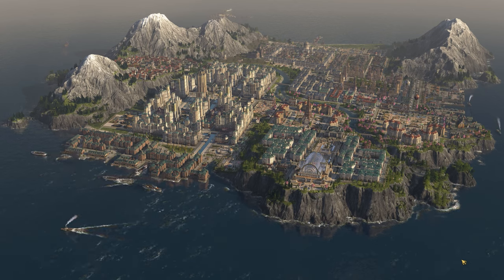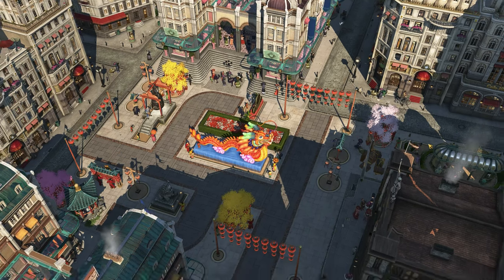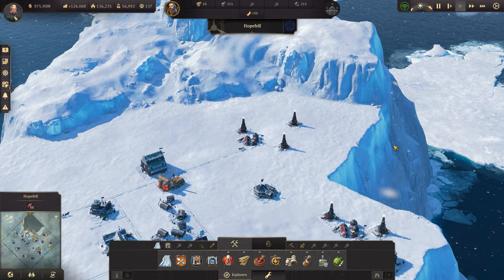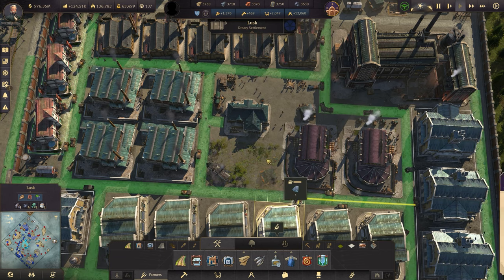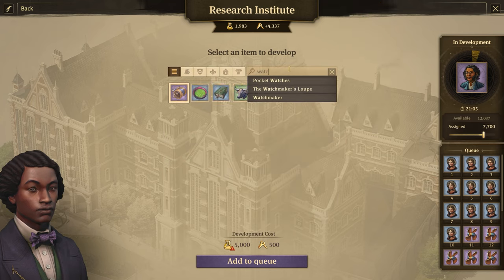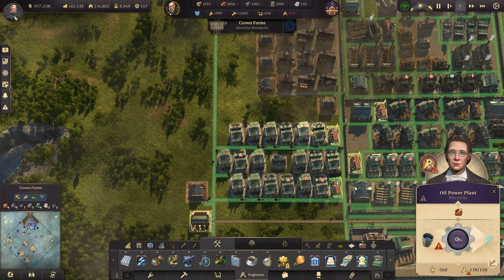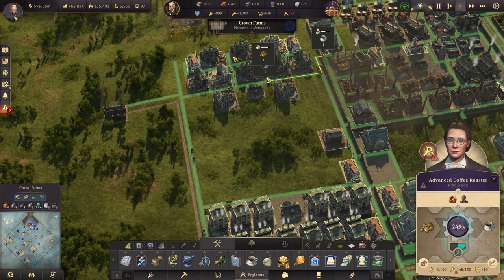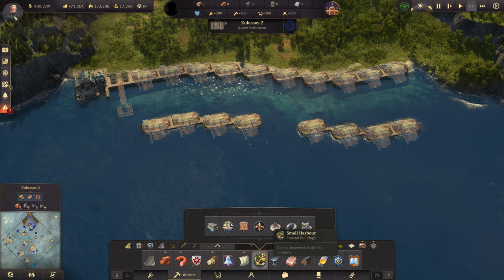THE FINAL CITY LAYOUT! - Let's Play ANNO 1800 - S2 Ep.108 [All DLC]